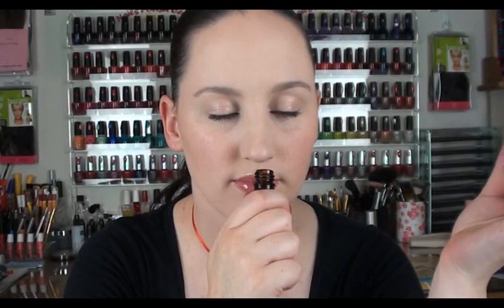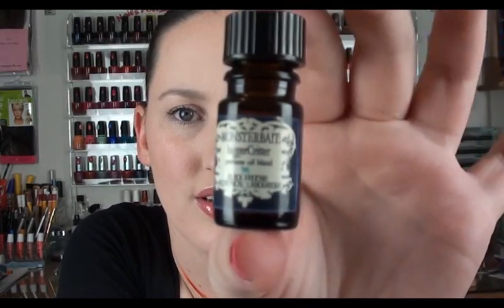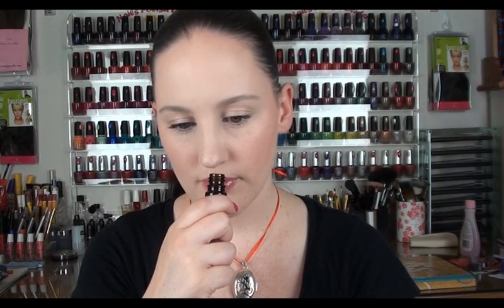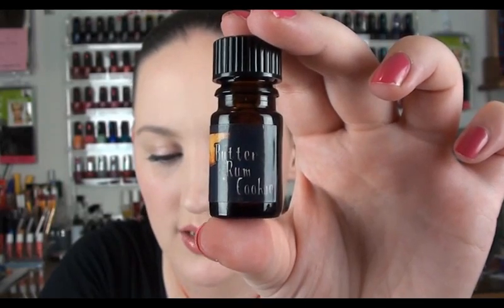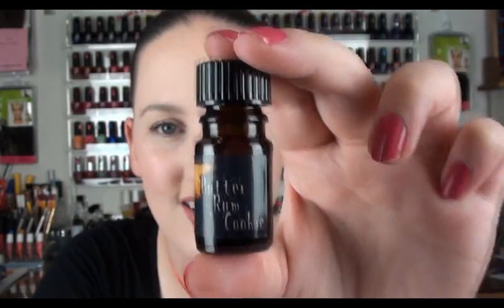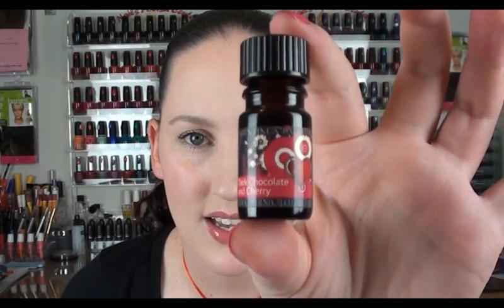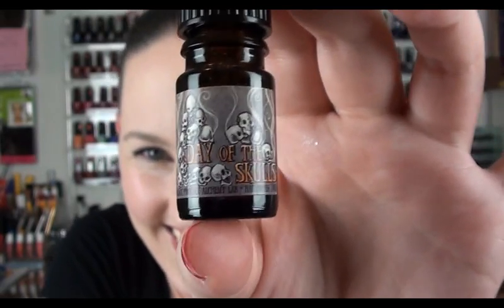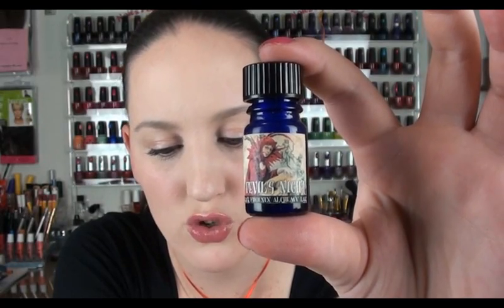BPAL Perfume Oils A to D - Black Phoenix Alchemy Lab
- - - - - - Follow Me - - - - - -

Vine: WinterRose84

- - - - - - Postal Address - - - - - -

All items I bought with my own money. I am not being sponsored or compensated in any way, all opinions are honest and my own.

I just have a lot of love for BPAL!!